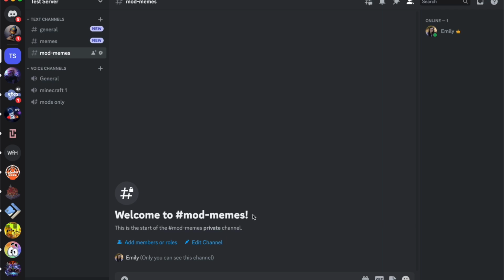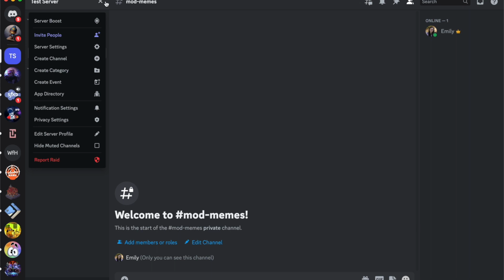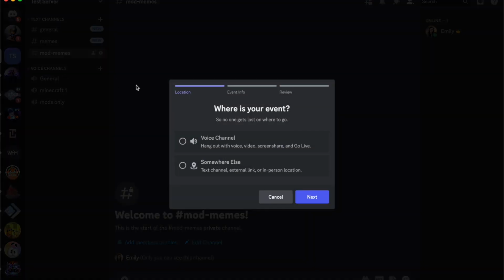Create a Server Event in Discord | How to create an event for your discord server | Discord Tutorial